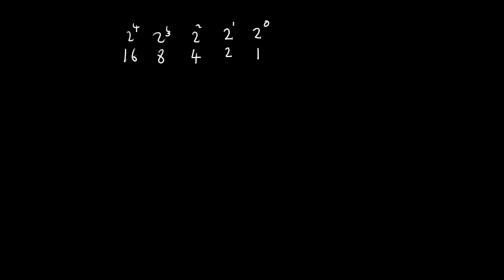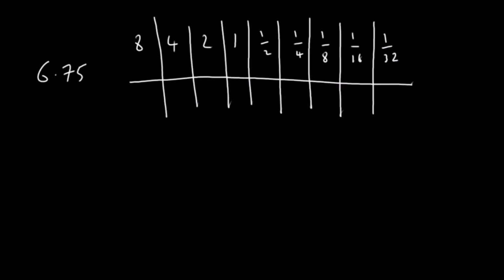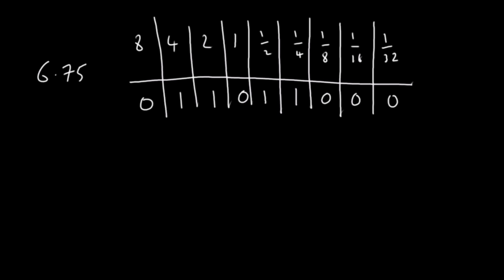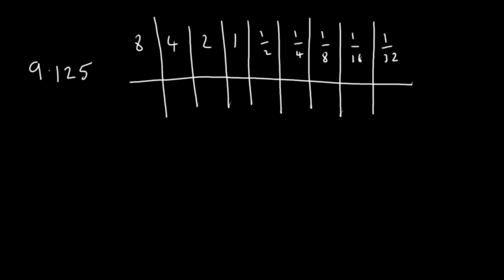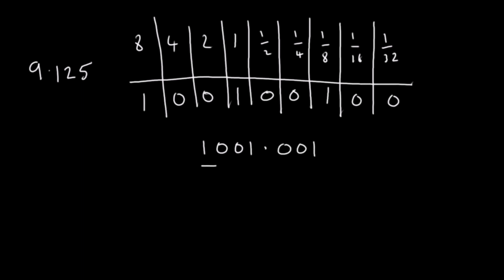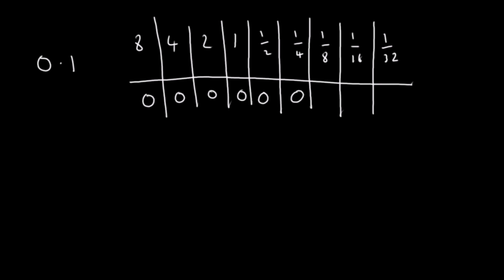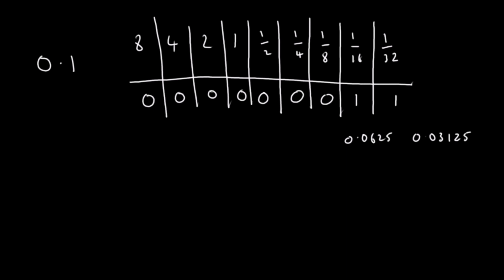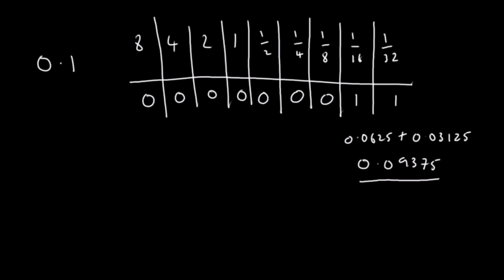Fixed Point Binary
Shows how to convert between decimal fractions and fixed point binary representation